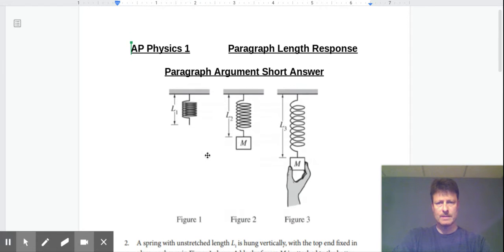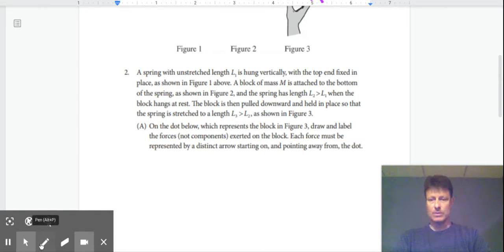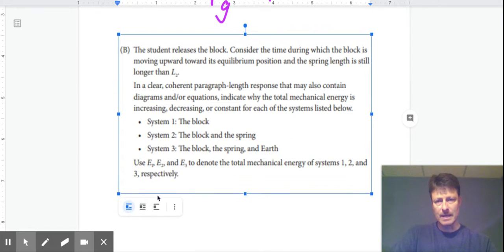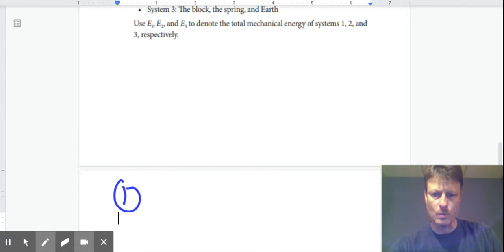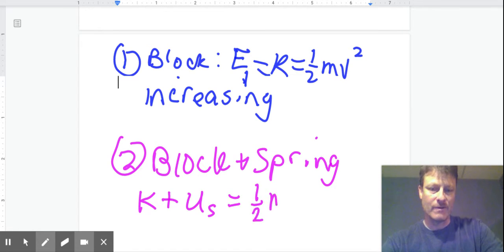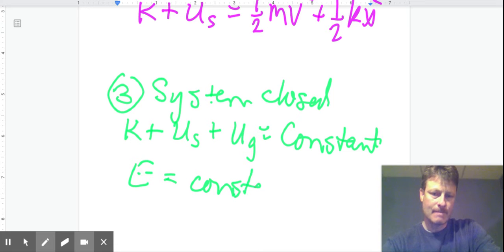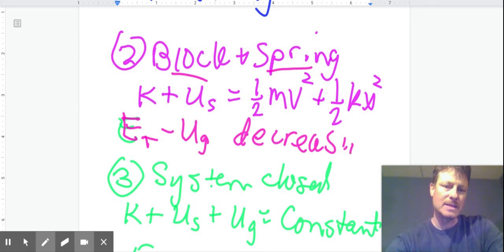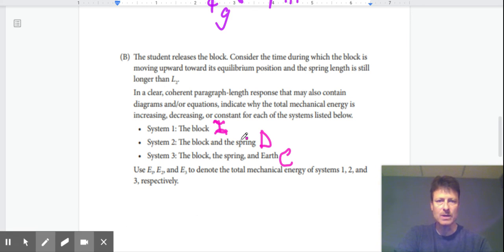AP Physics 1 FR Paragraph Length - Google Docs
This video includes a discussion of a paragraph length response question for the AP Physics 1 course.  The question involves springs, simple harmonic motion, and energy transfer.